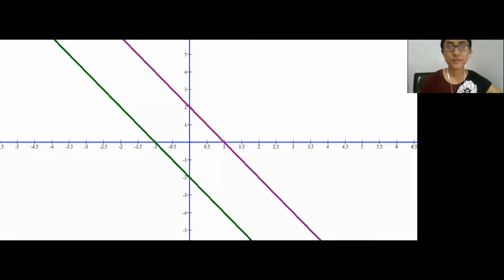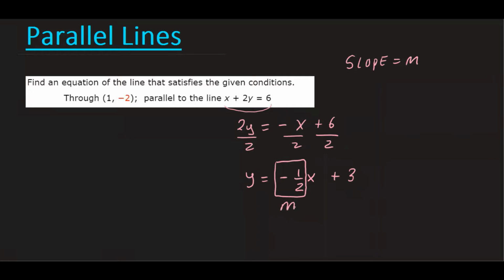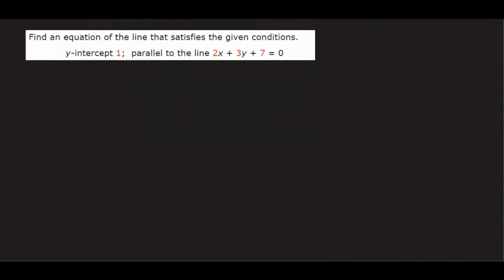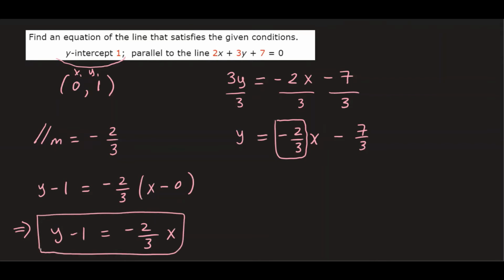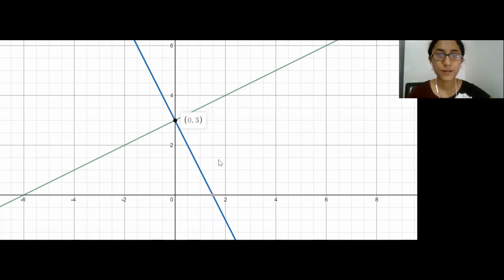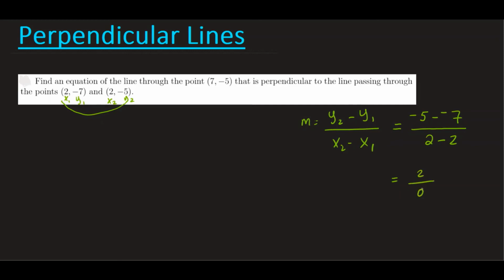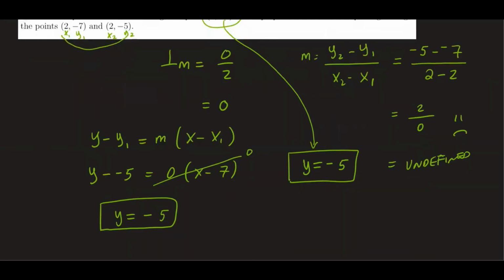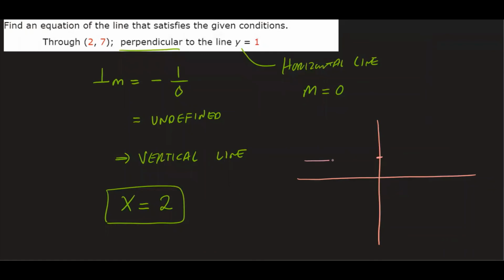Parallel and Perpendicular Lines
Here is a video of finding Parallel and Perpendicular Lines.